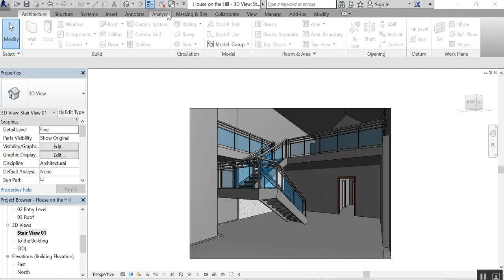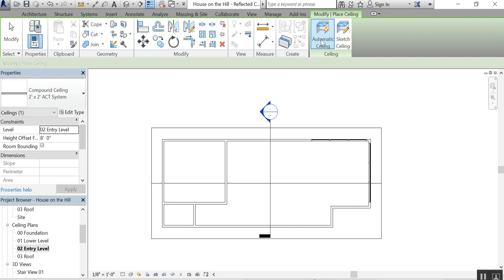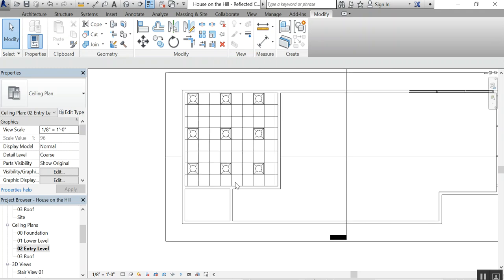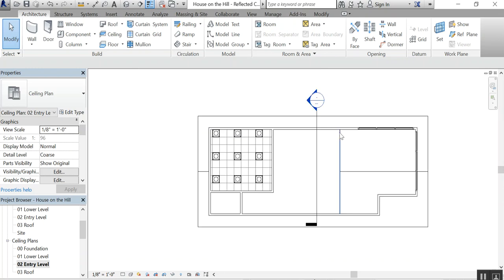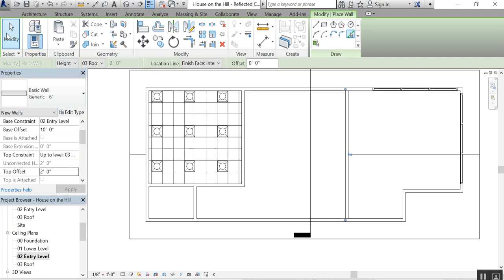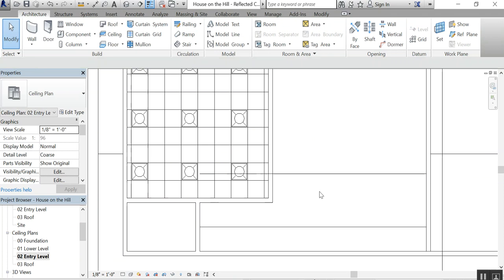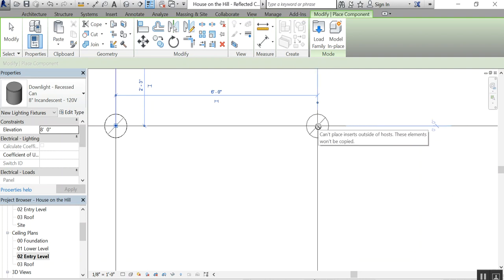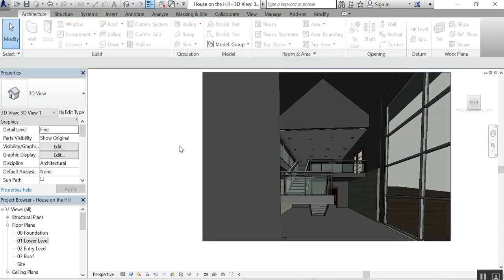ARCH-1307: 11 Ceilings